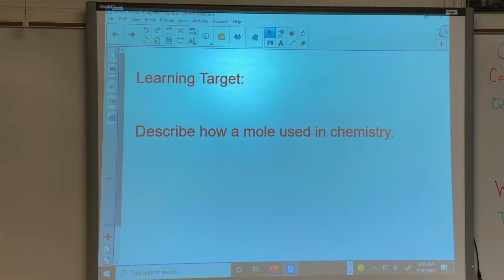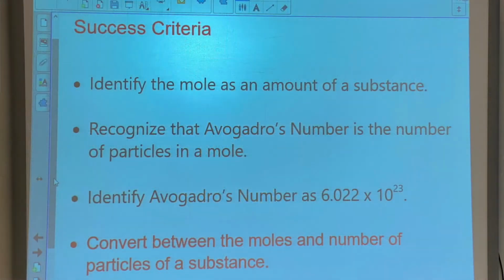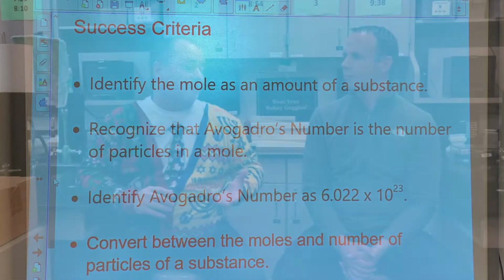ACL 1.1 - Roundtable Update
ACL is alive and well across the district! During this ACL Round Table, teachers (Becky Kay, Casey Hinton, Cricket Dobmeyer, Toby Siefring, and Drew Braun) and Curriculum Director (Vaughn Ray) share how they use Part 1 Components of ACL in their daily lessons. This video was shared with our staff as part of our Professional Development Day on January 3. All staff have received training on these Components and currently are working to implement them consistently.

To learn more about Part 1 Components, visit our ACL webpage